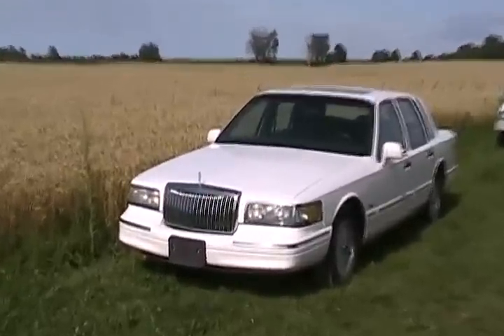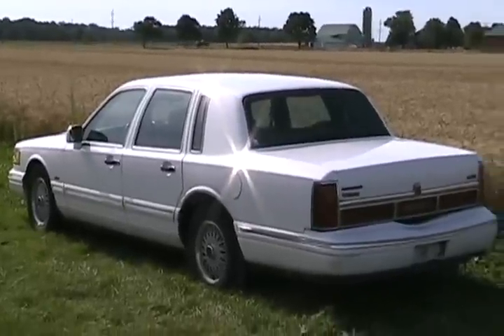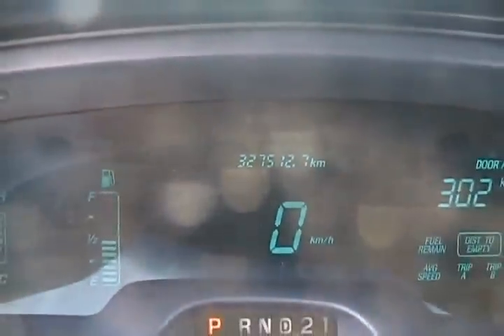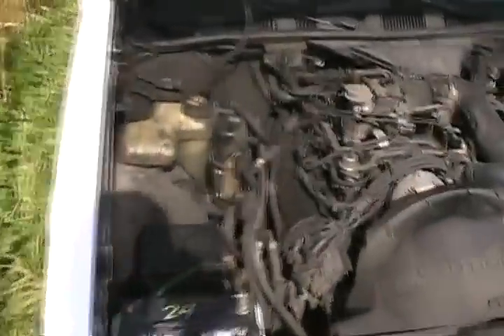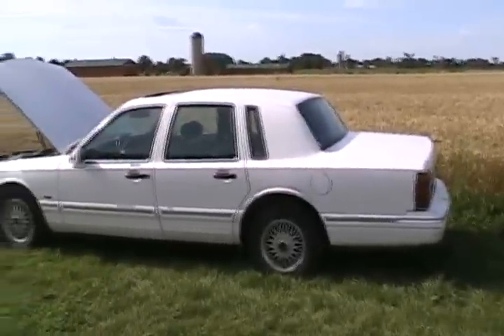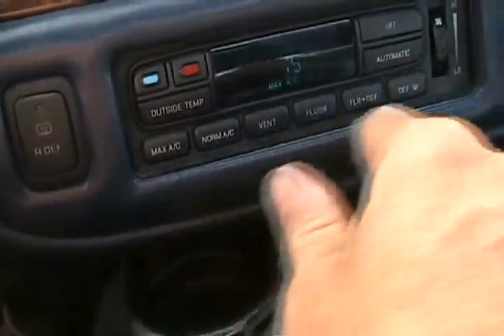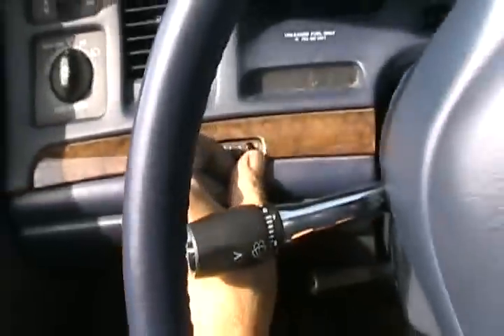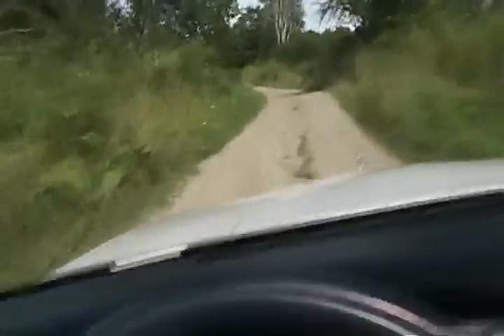#1076 Davidsfarm got a free 96' lincoln towncar [Davidsfarm]